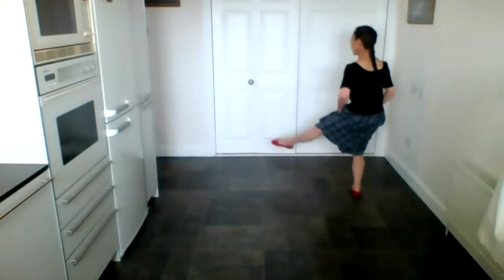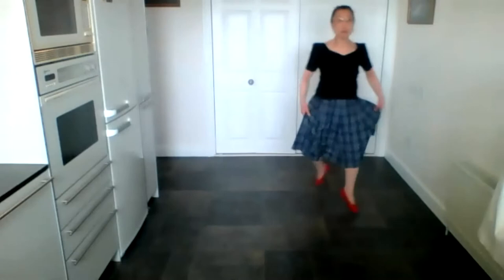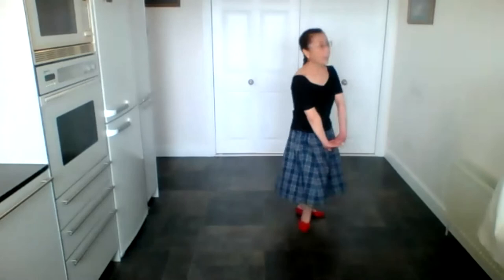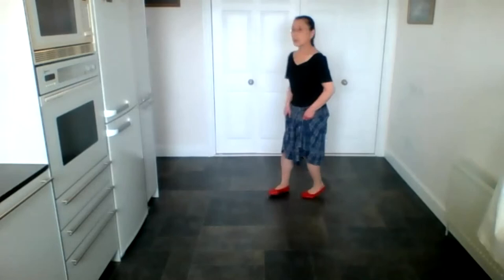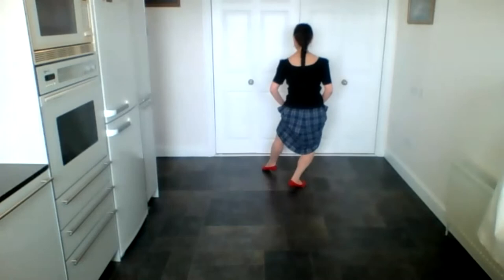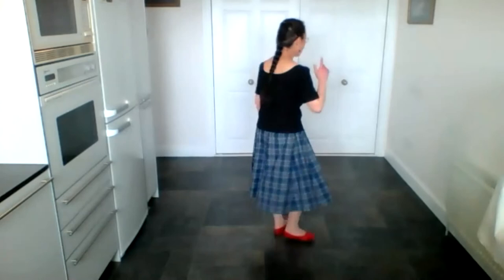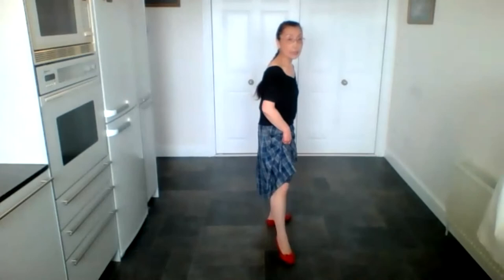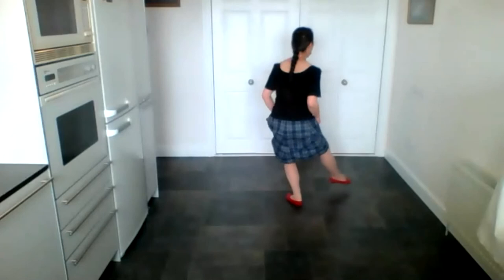The Old Scottish Lilt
Join our online class as Atsuko Clement teaches "The Old Scottish Lilt” as it was originally taught by Mrs Tihi West and Wendy West.

This was the version Wendy was taught by her mother. Wendy danced it as a
display dance when she was young. This version pre-dates ‘The Scottish Lilt’,
which was standardised and is now danced on the Highland dance competition circuit.

Steps required:
Ballonné, Ballonné composé, Toe shake, Pas de Basque, Hop beat beat, Coupé, Fling turn,
Shedding.
Music (9/8): 7 steps – 8 bar per step
Play: Intro. AA, BB, C, D, AA, BB, AA, chord
Steps 1 & 5 (A), 2 & 6 (B), and 7 (A) Quicker: Drops of Brandy – Traditional